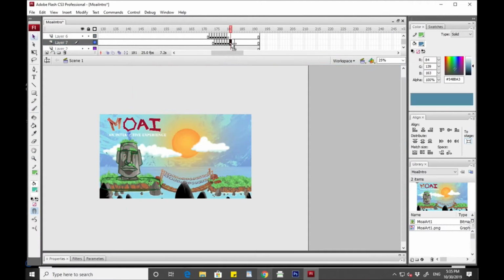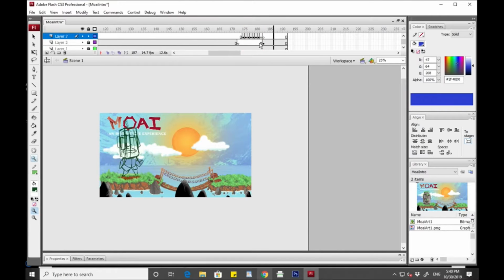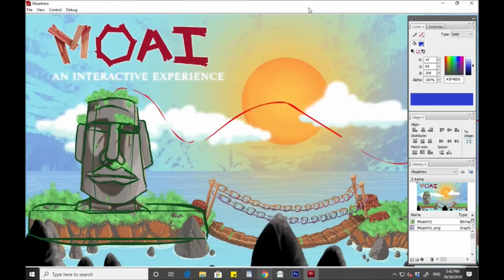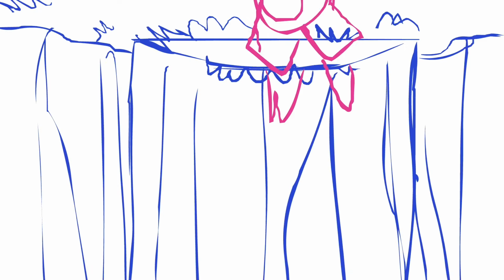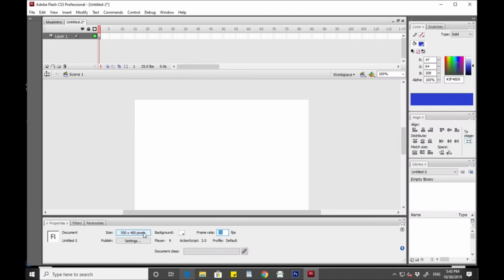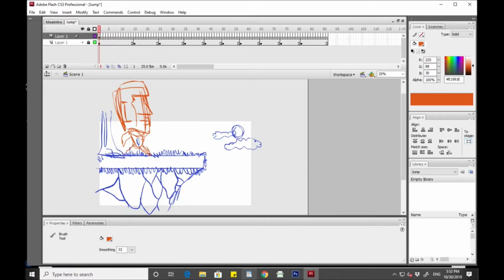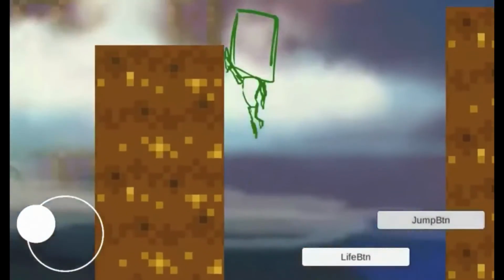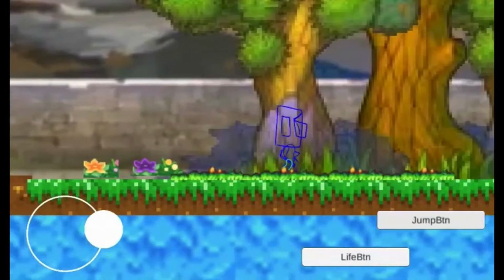Moai Devlog 7: Moai goes Mobile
Moai continues to grow strongly every day. This time making it’s first appearance on the intended Mobile platform.

Hear me talk about Moai as I create concept art and animations for the game